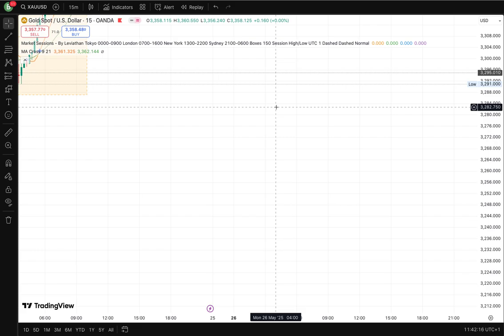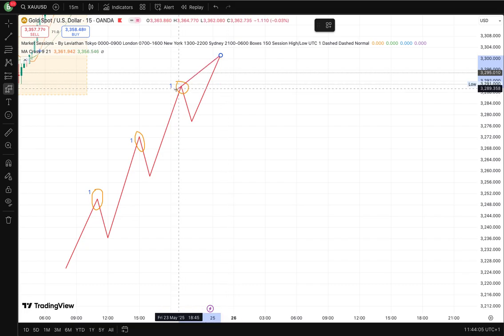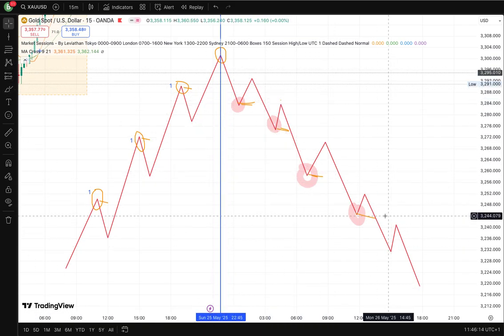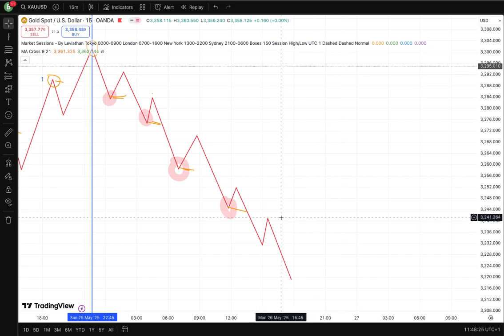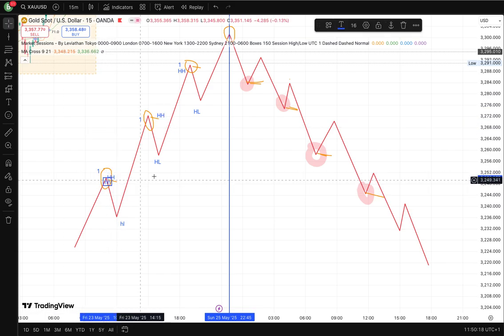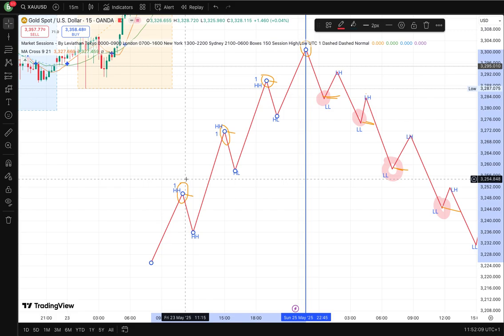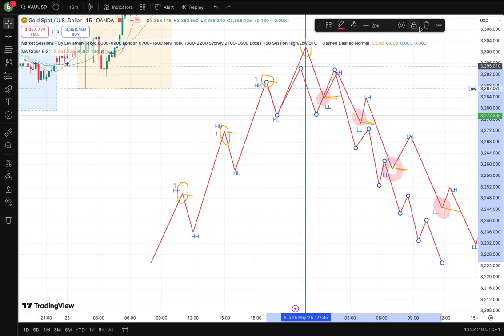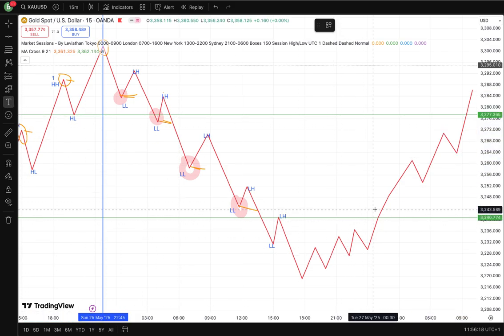Market Structure PT 4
MARKET STRUCTURE MADE EASY! JUST WATCH AND CATCH THE POINTS.